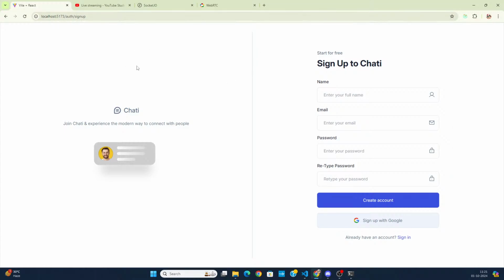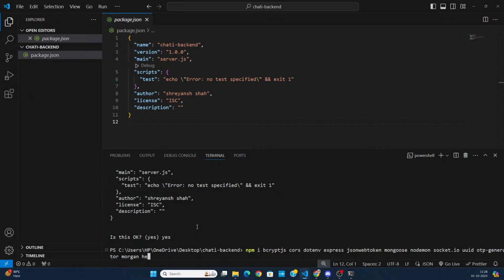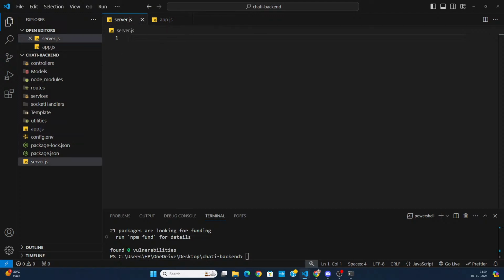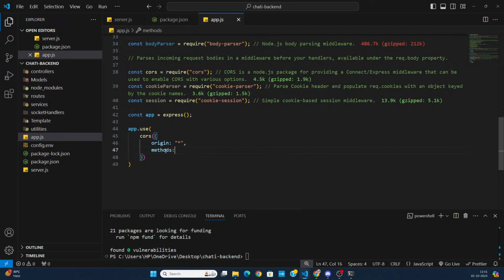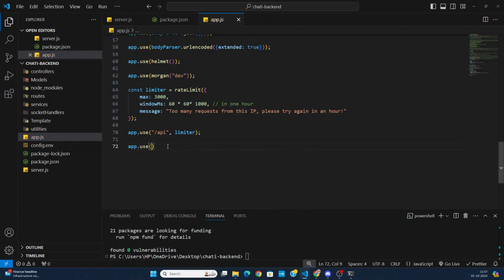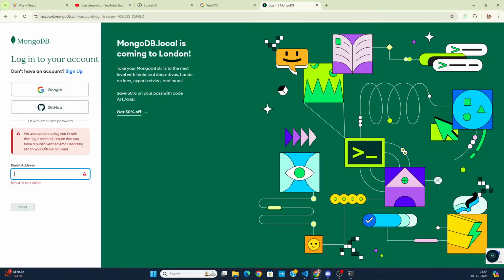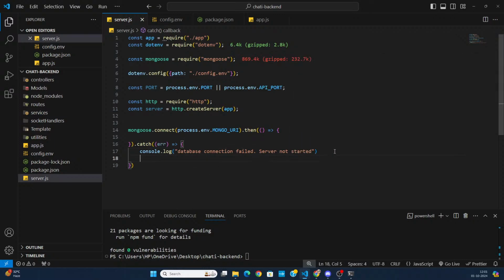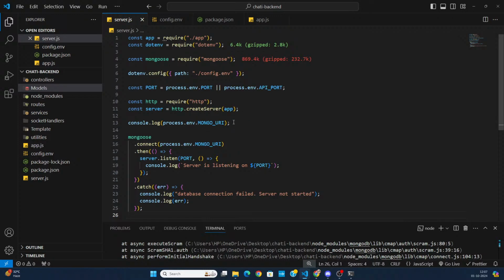Setting up backend & Auth APIs | Enterprise chat app